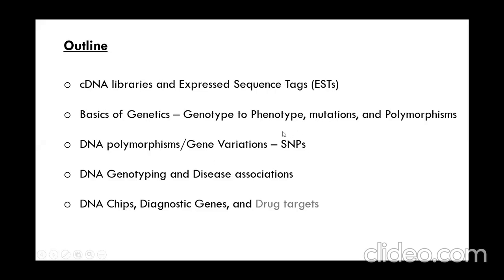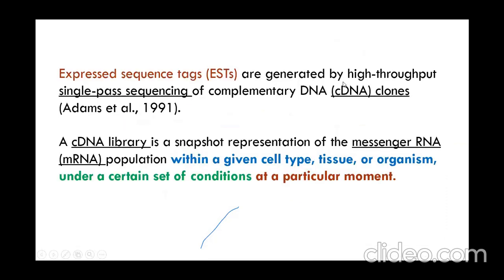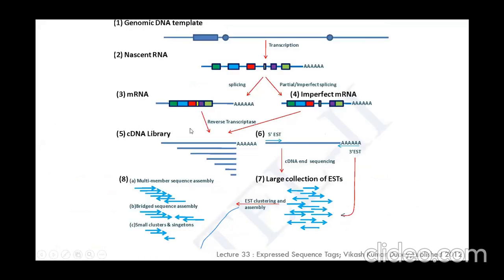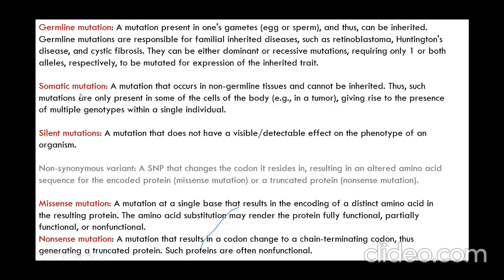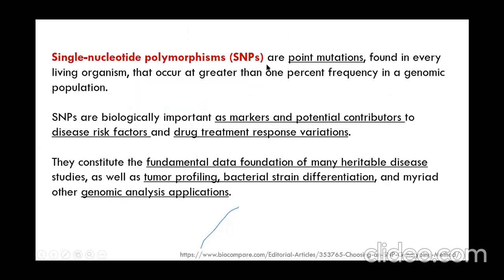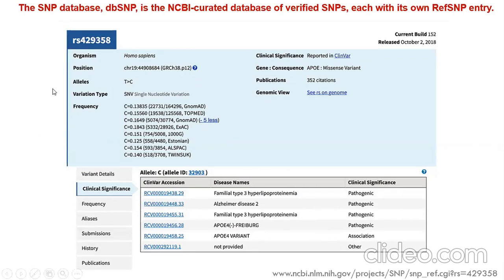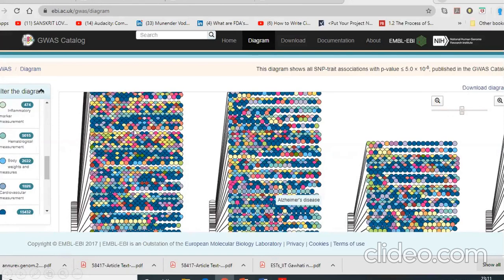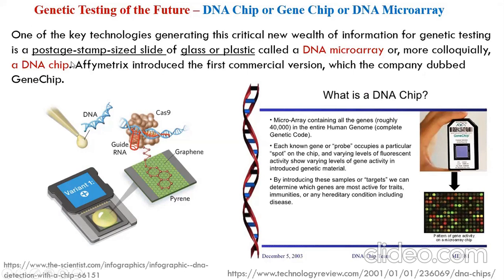bth403 unit2 lecture11 ests snps dna genotying disease associations and dna chip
This lecture describes, Expressed Sequence Tags (ESTs) and Single nucleotide polymorphisms (SNPs), DNA genotyping, Genome wide association studies (GWAS), Disease associations, DNA chips and Diagnostic Assays.